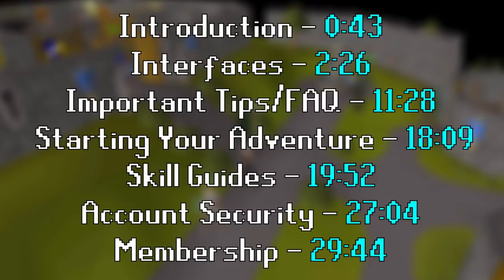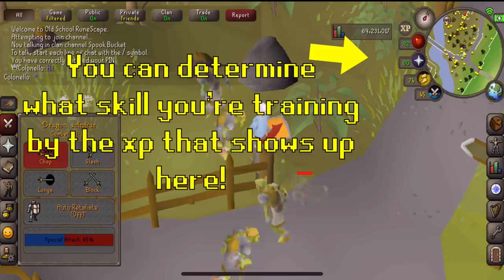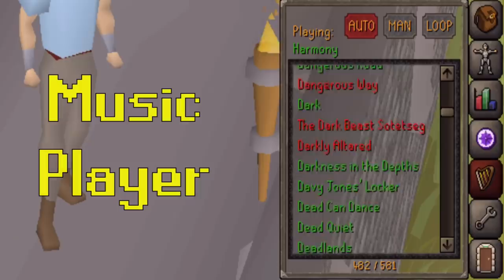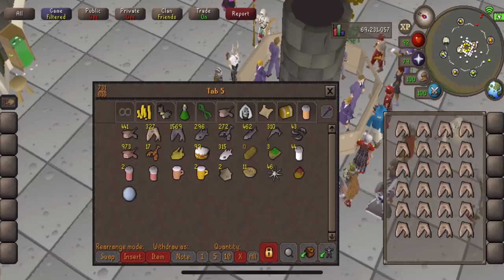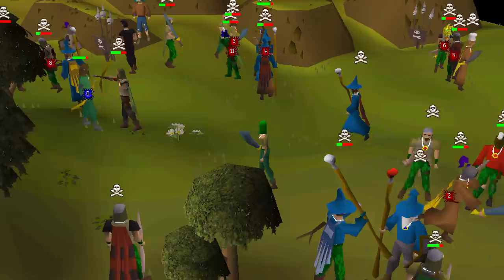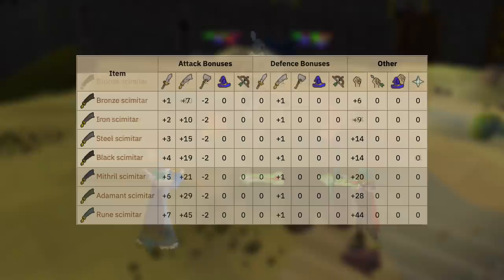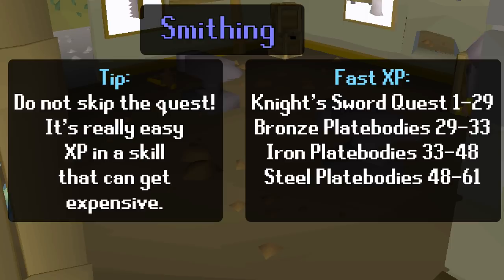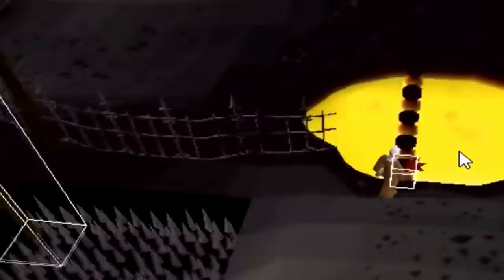The Beginners Guide to Old School RuneScape Mobile (OSRS)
Chances are if you’re watching this video you’ve just started Old School RuneScape and need a bit of help. Chances are almost any and every problem you may face as a new player such as what quest should I do or how do I make money will be covered in this video. We’ll even be starting with the absolute basics and help you work your way up to some long term goals.

0:00 - Basic Info
0:43 - Introduction
2:26 - Interfaces
11:28 - Important Tips/FAQ
18:09 - Starting Your Adventure
19:52 - Skill Guides
27:04 - Account Security
29:44 - Membership

Special thank you to my Rune tier patrons!
- CorpseGunner
- Major Lag